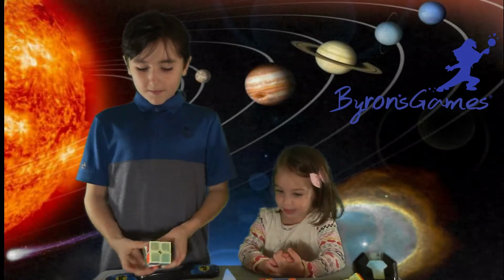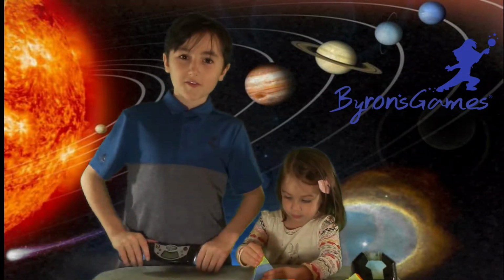Learn how to Speed Cube with Byron - Byron's Games Learn & Explore - Quarantine Activity for Kids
Learn and Explore Speed Cubing with Byron (and Athena :)

Looking for a fun quarantine activity for kids that they'll love!  Byron will demonstrate and give you a few tips on how to get started with Rubik's Cube. He'll review the 2x2 and 3x3 as well as advise you on how to get started.

To learn more about Byron's Games, our upcoming video series for kids, and our award-winning world geography board game, Continent Race, visit us